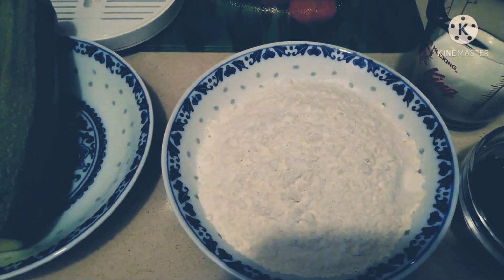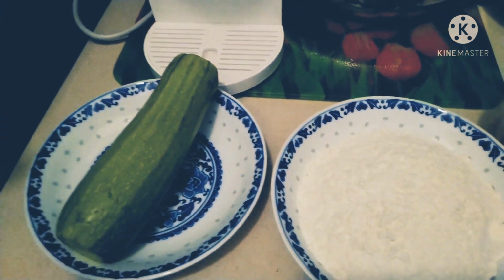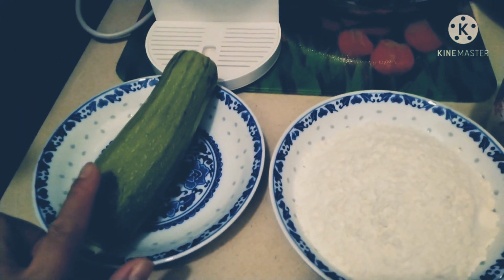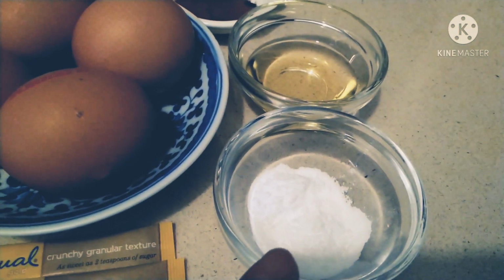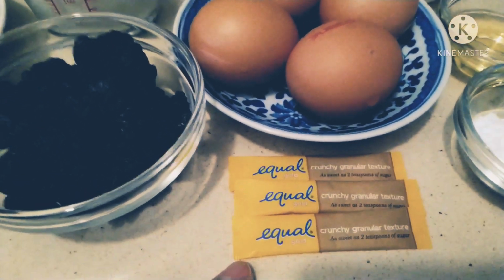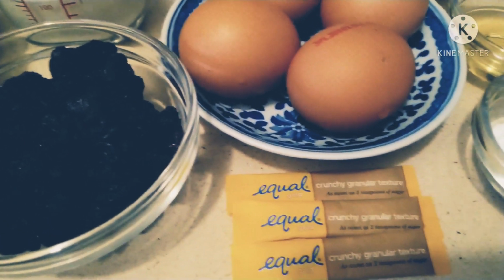Zucchini cake||Easy and Simple cake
Zucchini cake,simple and very easy to make,health na masarap pa.